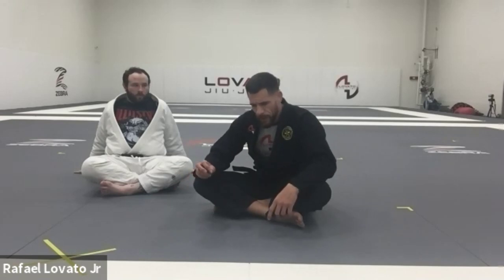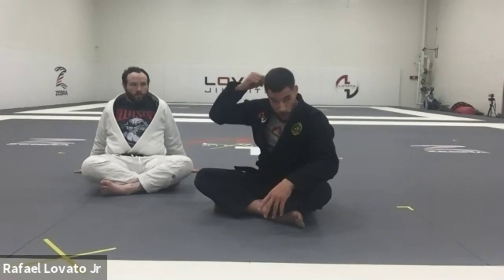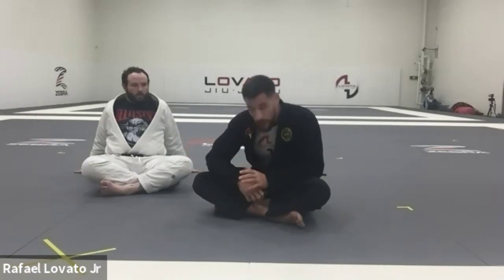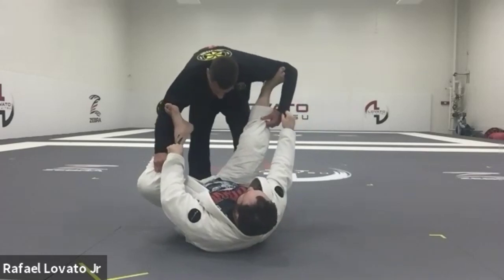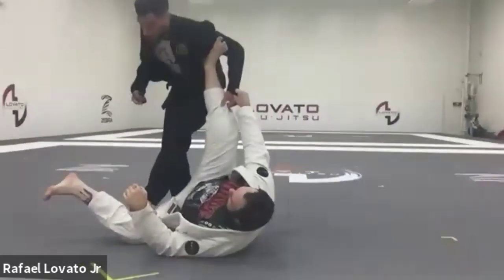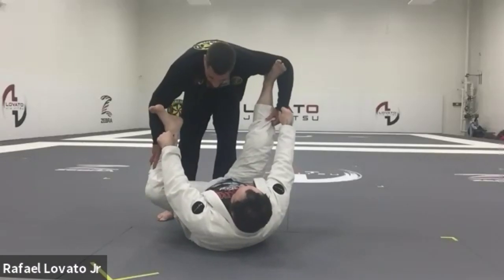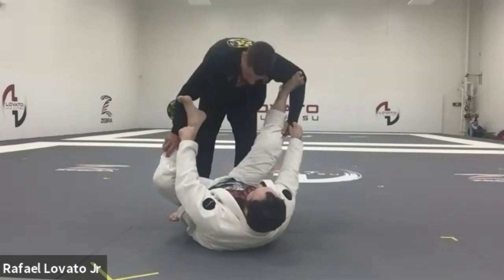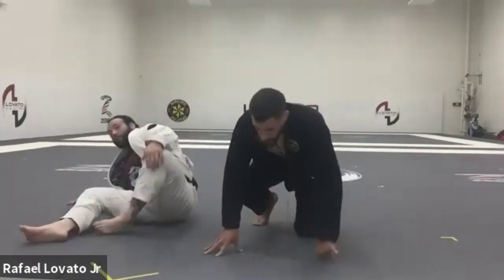Online Jiu-Jitsu Class with Lovato Jr.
Here is a 30min clip of Professor Lovato Jr. teaching his Lovato Jiu-Jitsu Association instructors and students during the quarantine. Enjoy the techniques and knowledge.

Lovato's School of BJJ & MMA
10944 N. May Ave.